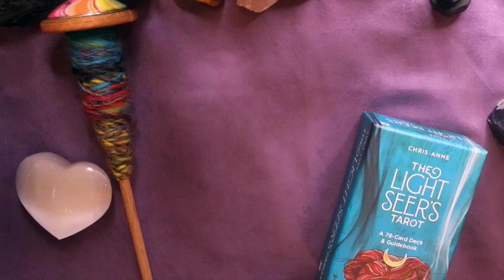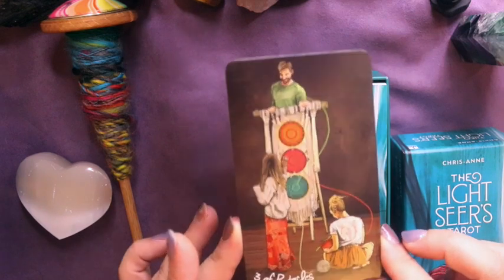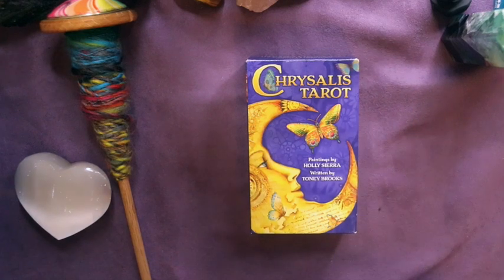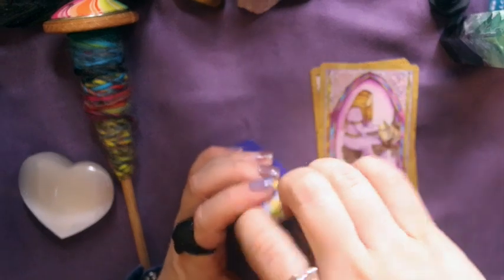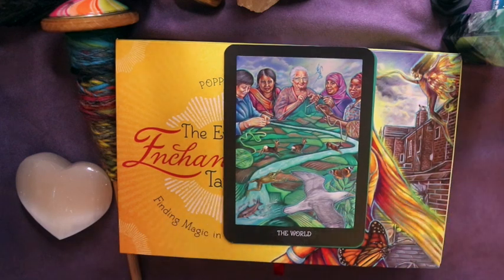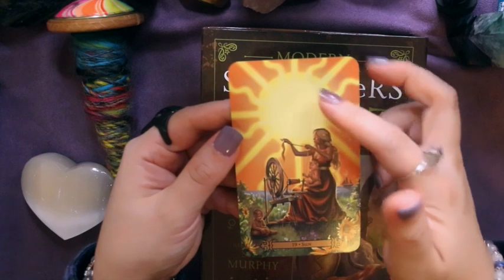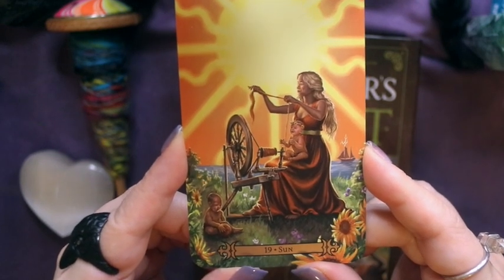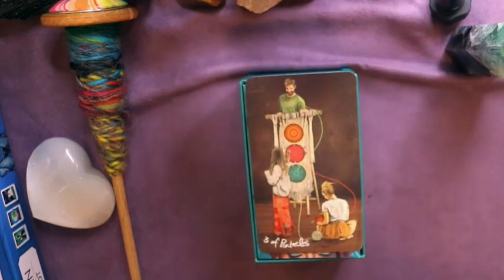Yarn spotting in tarot--cards that feature fiber crafts from different decks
I went through my collection, looking for cards that feature yarn and textile art as I wait for my Yarn Tarot to arrive.

0:00 Miniature spinning wheel!
2:30 Light Seers Tarot
3:46 Cat Tarot
5:06 Chrysalis Tarot
8:16 Everyday Enchantment Tarot
12:02 Modern Spellcaster's Tarot
14:22 Gaian Tarot